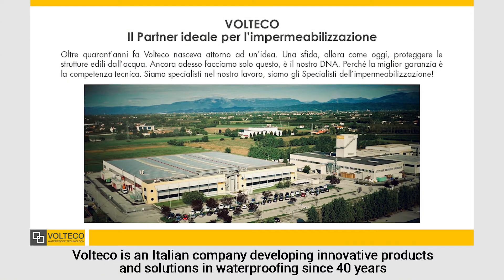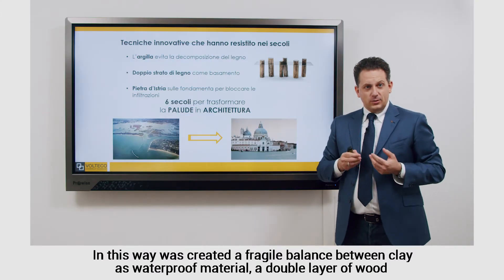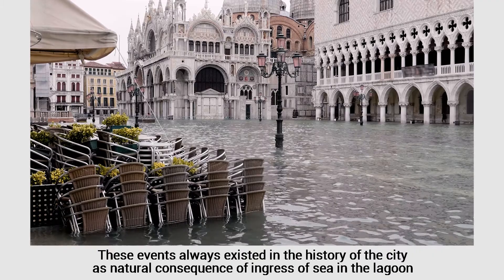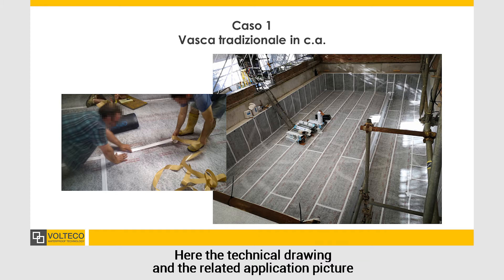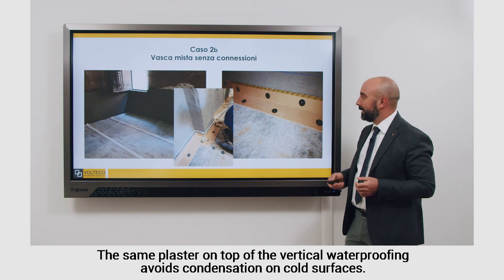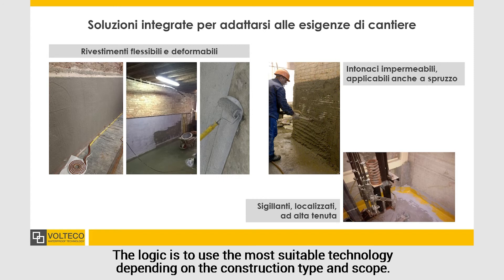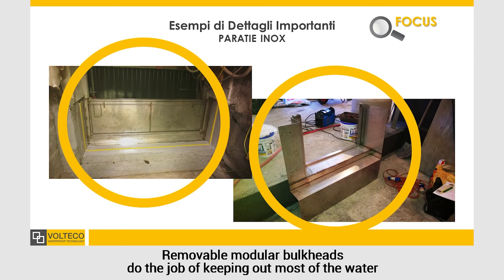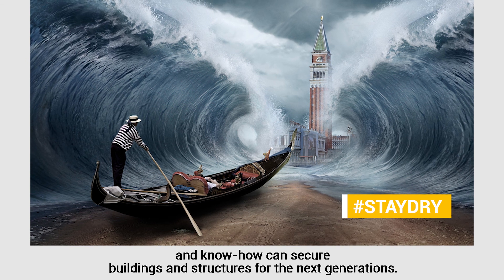Webinar - Venice: a never-ending challenge against water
Volteco is an Italian company developing, since 40 years, innovative products and solutions in waterproofing and offering specialized support for the engineering and the application of its technologies.

Volteco proposes an extremely specialized portfolio of waterproofing solutions which includes self-repairing hydro-reactive membranes, flexible coatings resisting to negative hydrostatic pressure, waterproof mortars, hydro-swelling mastics, waterstops, gasket profiles and sealing tapes.

Venice with its unique building environment is a special laboratory where building structures are subject to severe stresses that impact their resistance in the long term such as rising damp, sea-front aerosol and, most of all, high tides.

For such reason Venice has always represented the ideal field where to apply and develop waterproofing systems and verify their effectiveness in the long term.